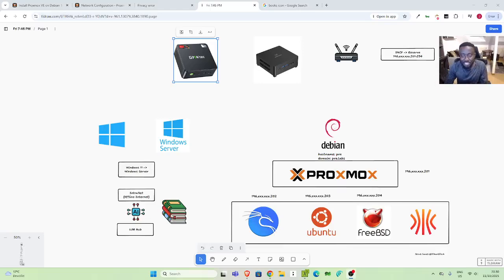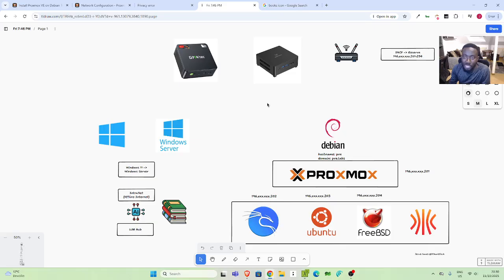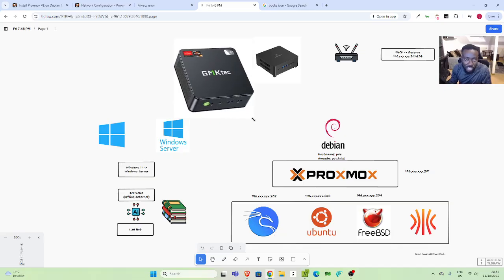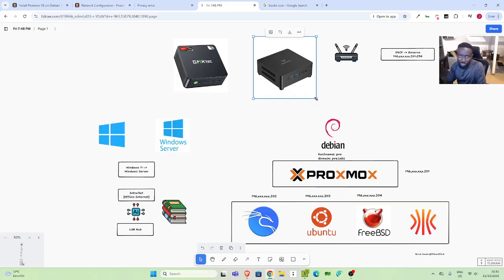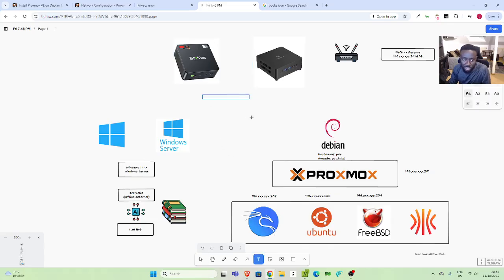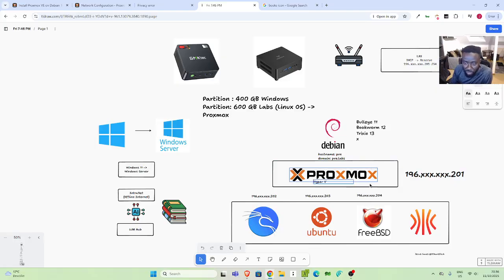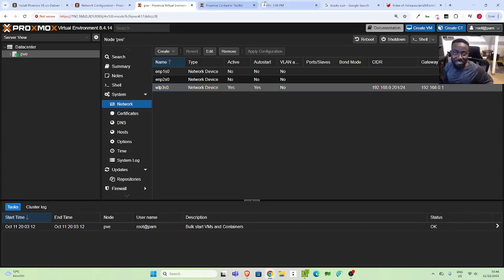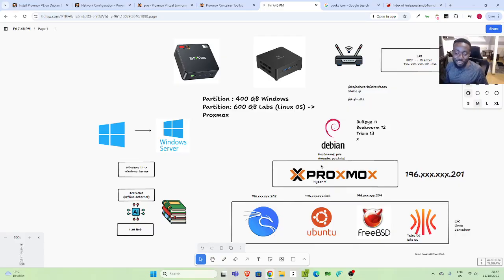Overview of HomeLab with Proxmox on Dual Boot (Windows/Debian)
In this tutorial we will explore how to setup a homelab using Proxmox on Dual or Multi Boot Mini PC (Windows/Debian/Kali)

⚡ HomeLab with Proxmox ⚡ : Intro on Multi/Dual Boot Setup

JCharisTech